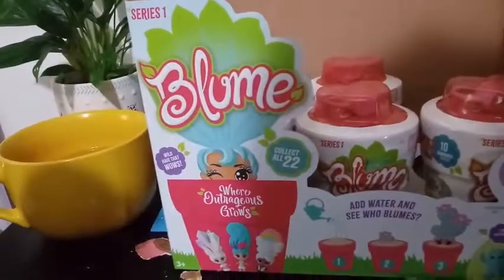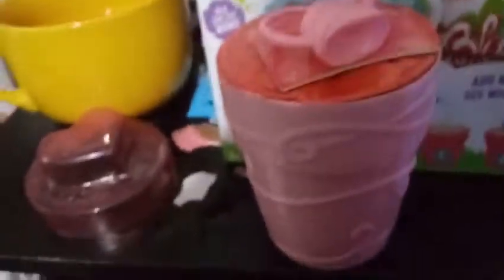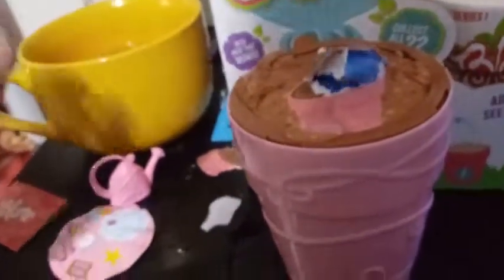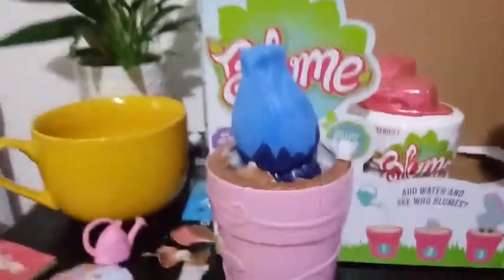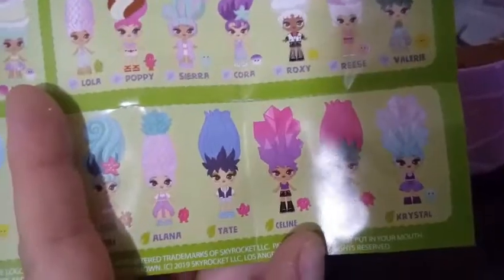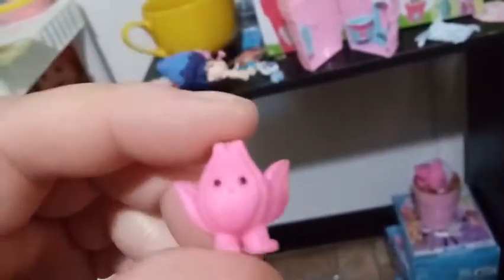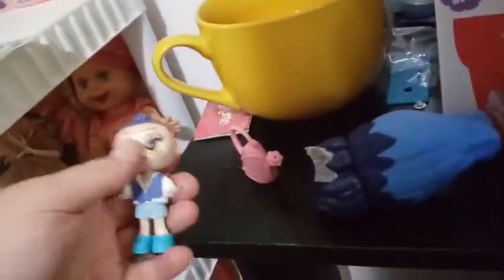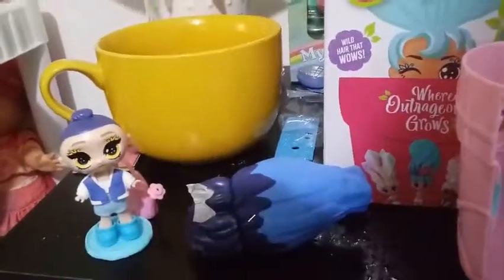Unboxing Blume Doll- Series 1 "Tate"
Who have we blumed today? Come on in and check her out =)